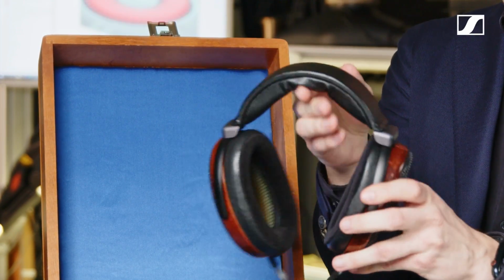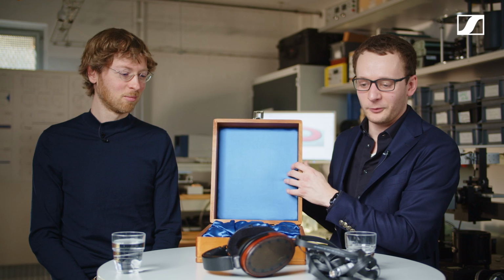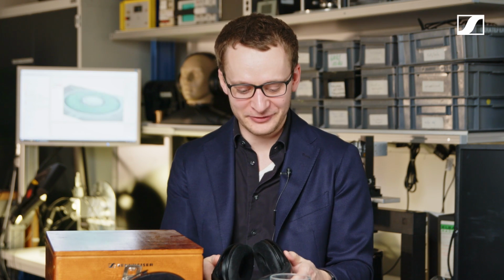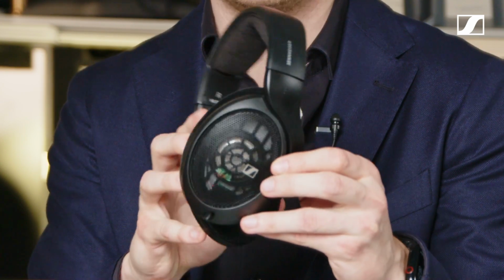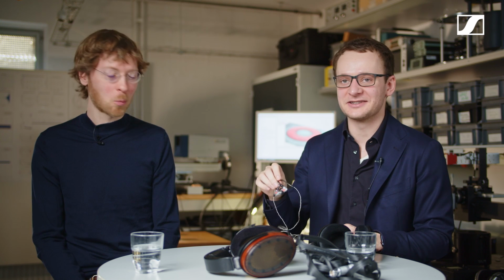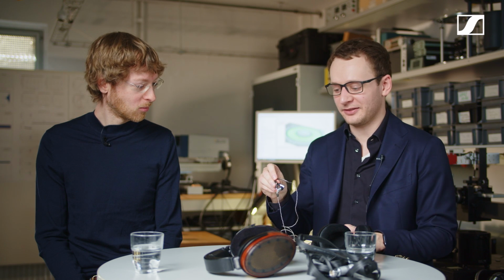Beyond the Curve - EP01 Tuning | Sennheiser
Ever wonder why Sennheiser headphones are tuned the way they are? We sat down with audiophile expert, Jermo and acoustic and signal processing engineer, Werner at our German headquarters and got technical.

We fielded questions from our community and discussed the intention behind our audiophile headphones and why we tune our headphones the way we do.

Sit back and geek out at the art of Sennheiser headphone tuning!